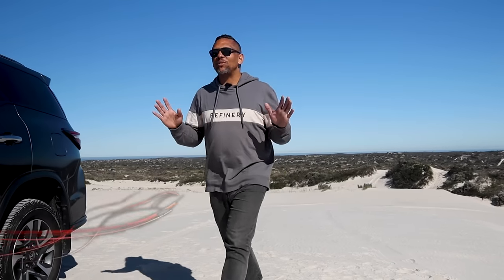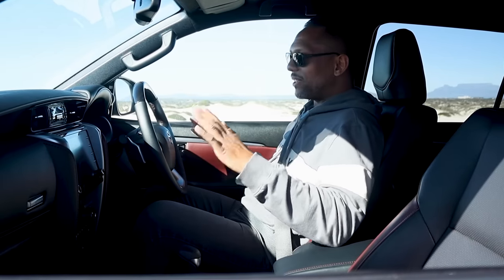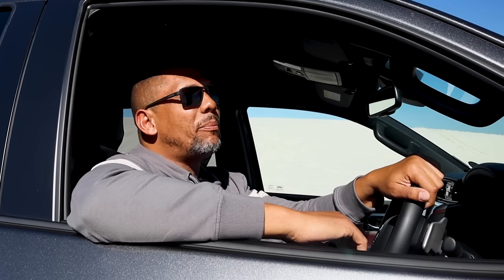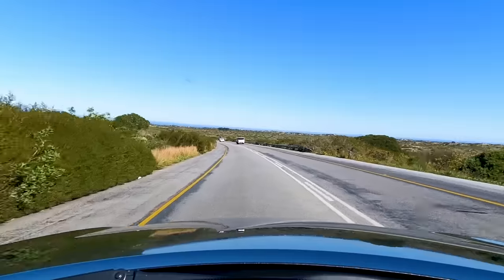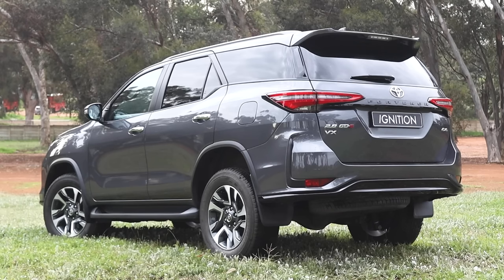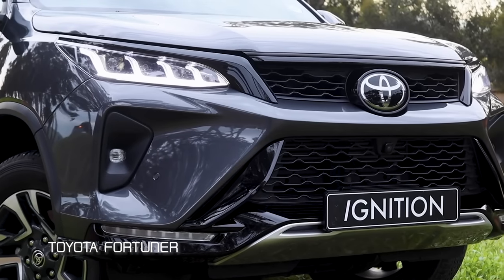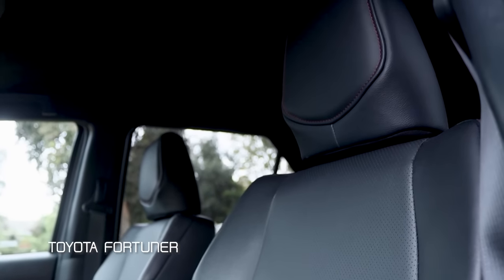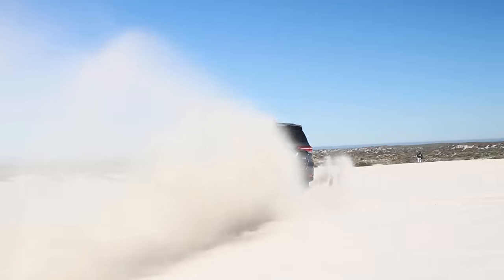2023 Toyota Fortuner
Ernest puts the refreshed Toyota Fortuner through its paces, both on and off road. We also find out what our guests think of the upgrades that have been done to one of the country's best-selling SUVs.